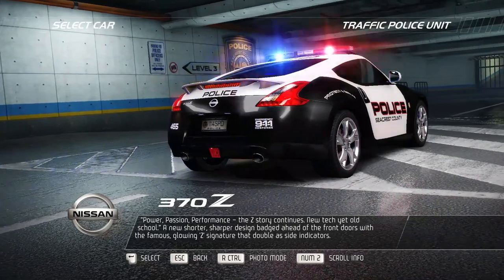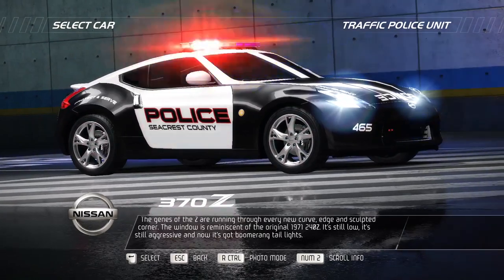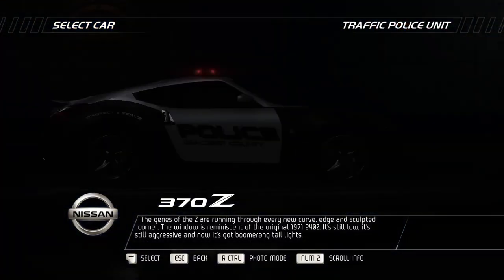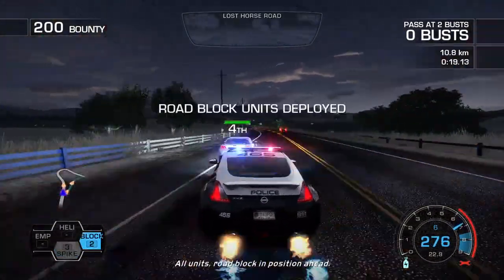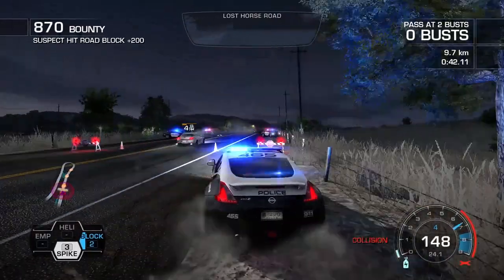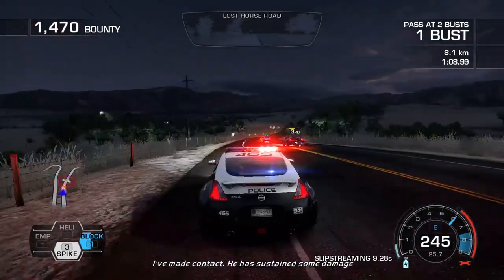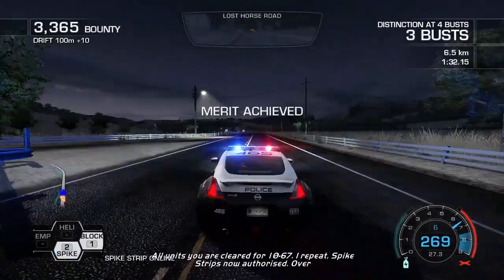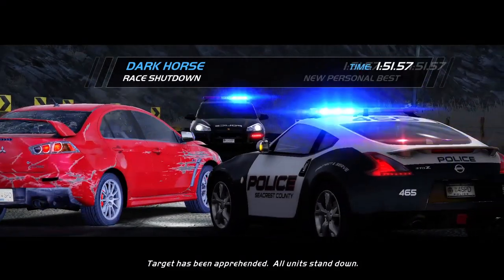Need for Speed Hot Pursuit - Dark Horse (Hot Pursuit Event)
I thought of uploading something different, just for a change of pace. Here's a screenshot video of my terrible driving in one of my favourite racing games. Check it out. Let me know what you think...